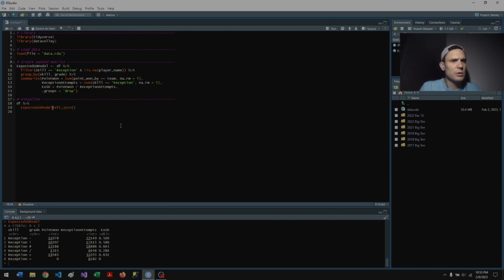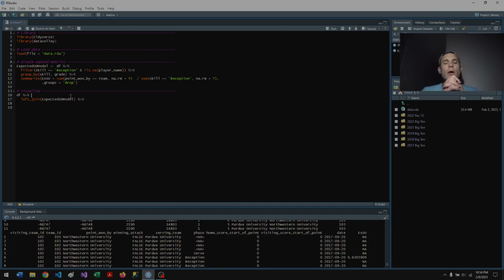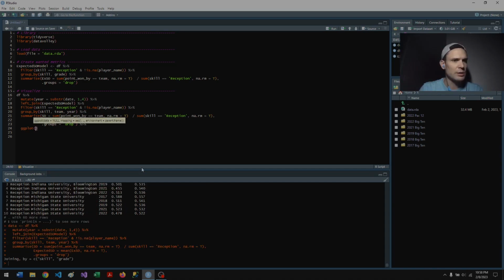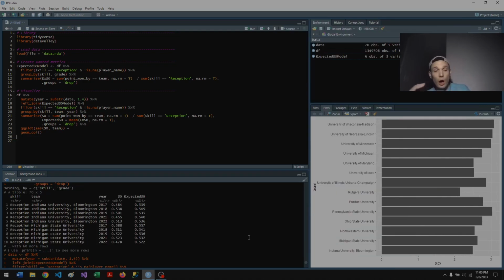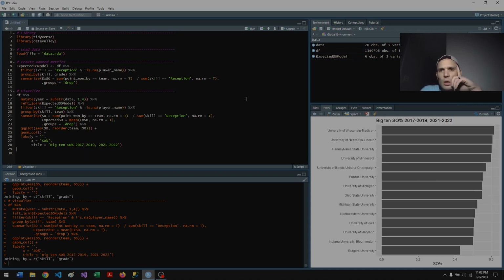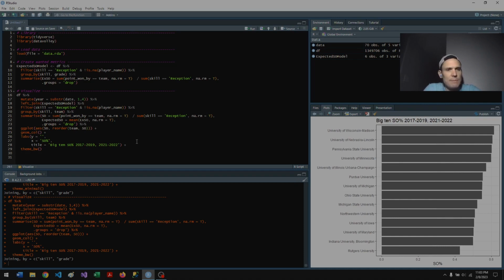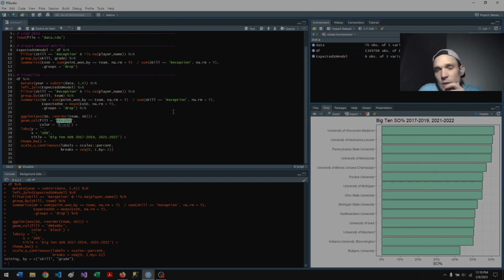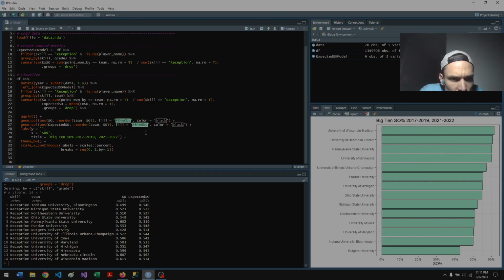Intro to ggplot2 - OpenVolley - Data lab 11